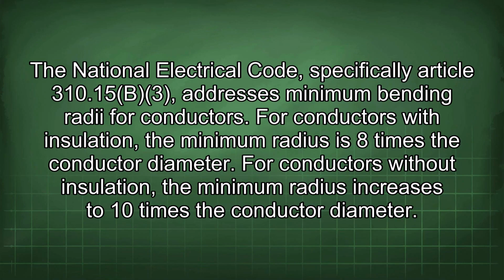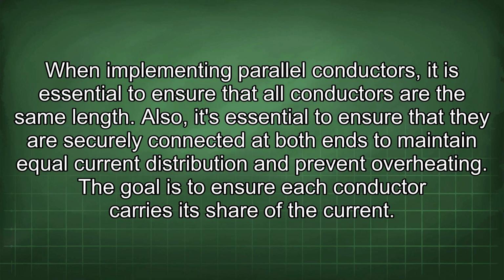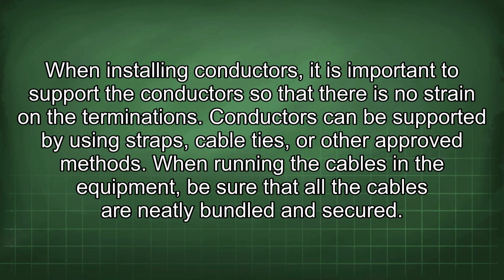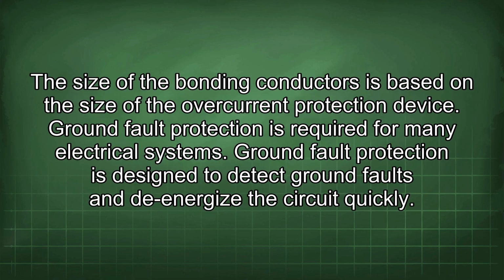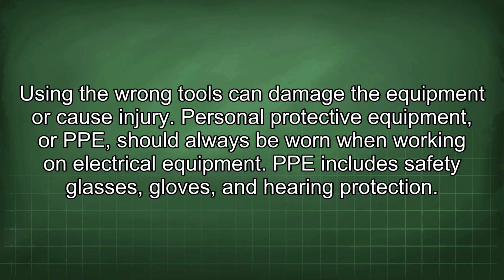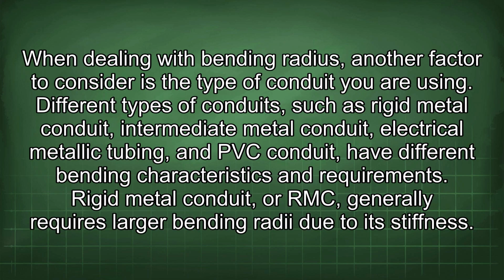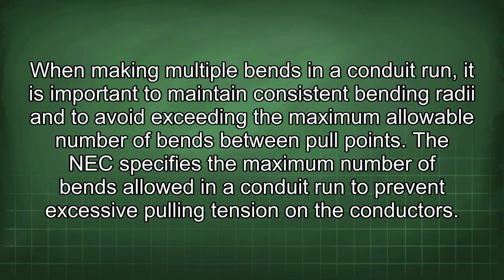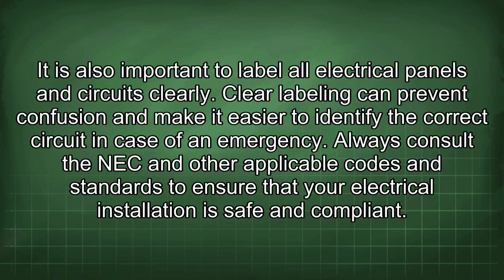Conductor Bending Radii Explained Illustrations and Solutions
Understand conductor bending radii requirements and solutions. Explore NEC guidelines, bending illustrations, and space-saving techniques. Learn about alternative connection methods for parallel conductors.